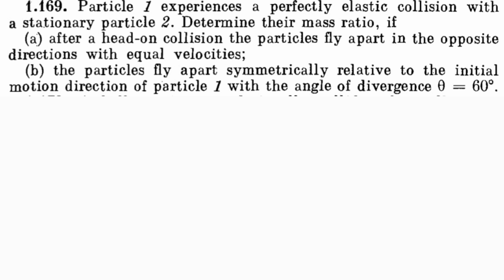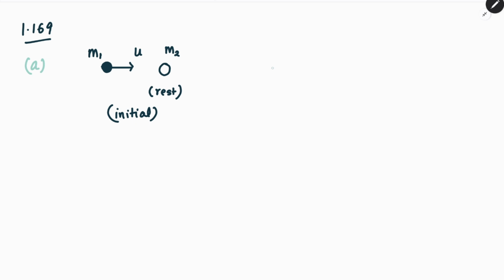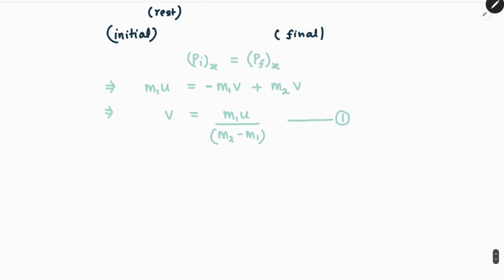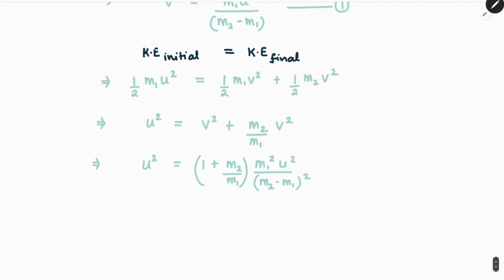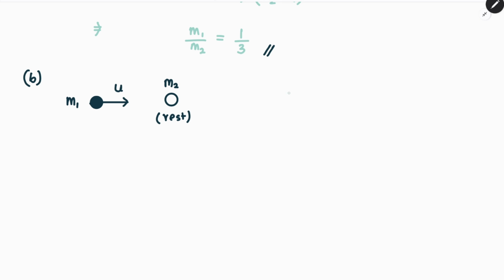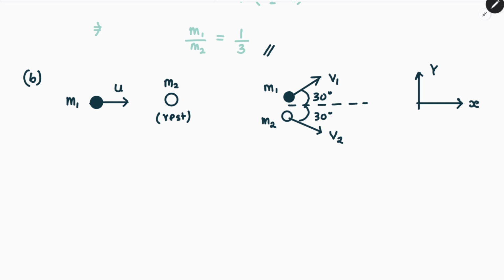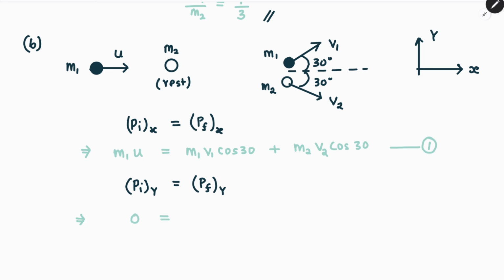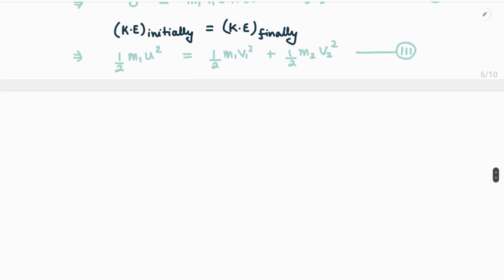Essential Irodov Problem Solving Series | Question 1.169 | JEE / NEET | Concept Building